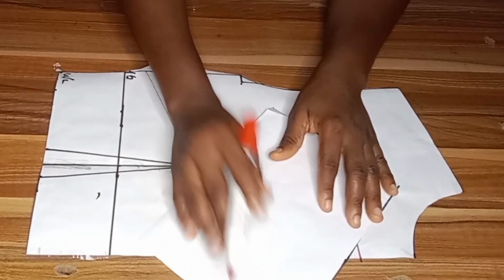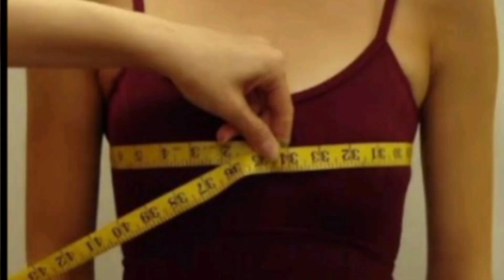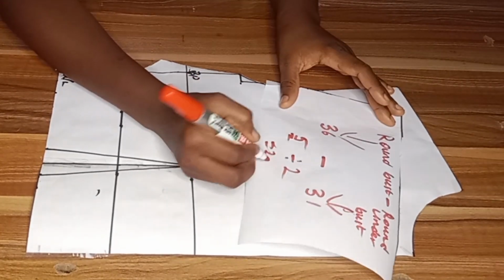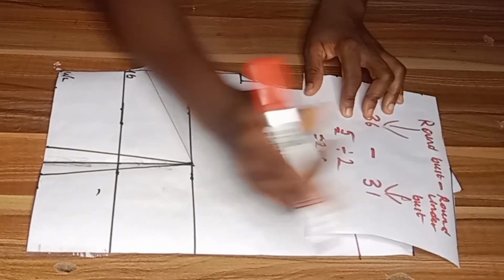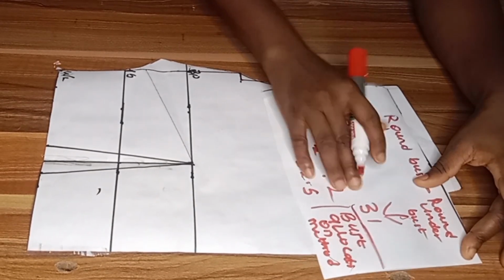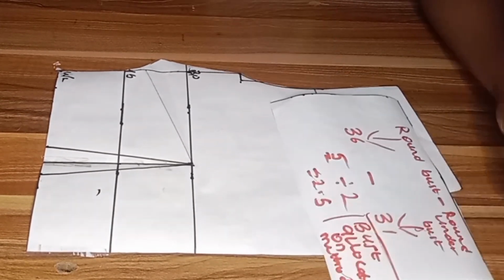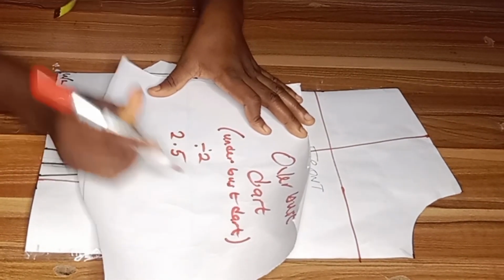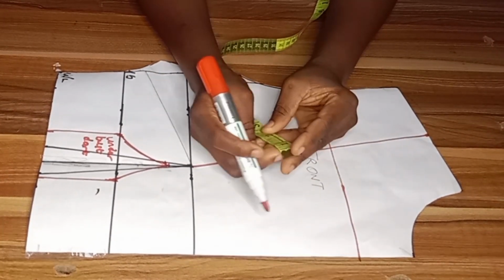How to Calculate your OVERBUST and UNDERBUST dart| Simple and detailed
A lot of questions have been asked on how to properly draft a Bustier, with the right Overbust and Under-bust dart intake.

This tutorial video has all the details you need to know about drafting a Bustier properly with the right dart intake...

Here is the link to the video on how to draft a basic bodice using Bust dart method 👇